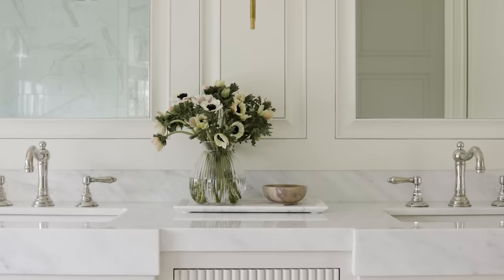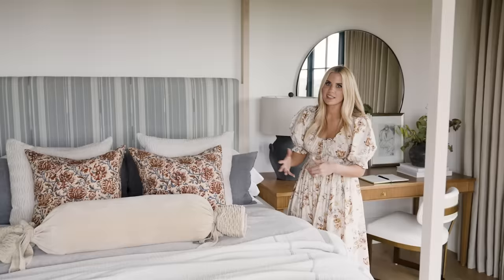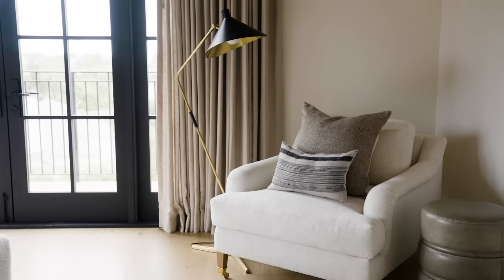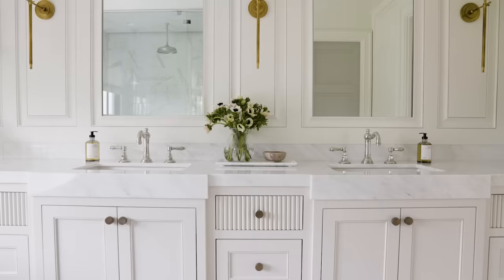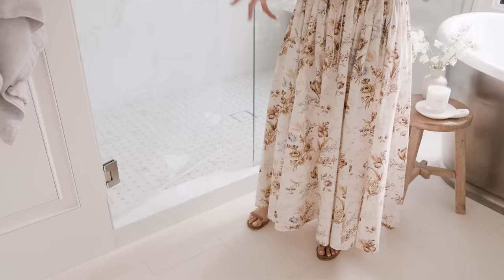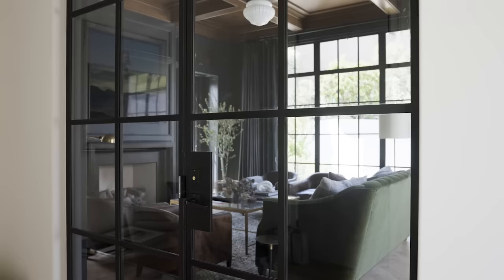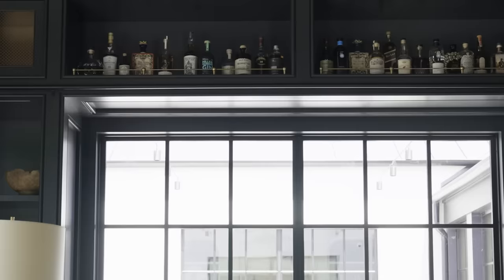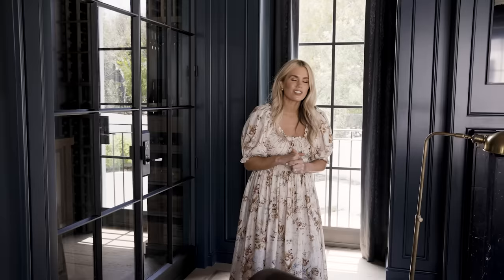Tour the Primary Suite and Moody Wine Room From the Studio McGee Hilltop Estate Project | Home Tour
We’ve saved the best for last! We try not to play favorites, but we cannot get enough of today’s final webisode featuring the primary suite and wine room of our latest design project, the SMHilltopEstate. If we lived here and were oddly faced with the decision of choosing one room we could never leave, it would be one of these two. In the bedroom, light blues, greys, and creams adorn an assortment of textural materials, think linen, wood, and velvet. The wine room is its perfectly-paired opposite with deep and moody shades of charcoal, a herringbone wood floor, and a dark-stained coffered wood ceiling. Join Shea as she guides us through the final rooms in our Hilltop Estate Project.